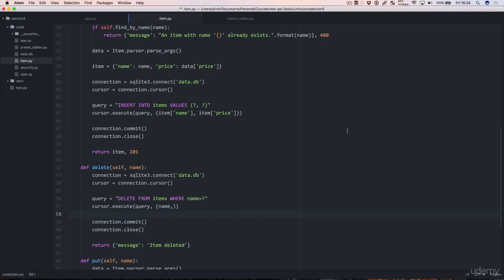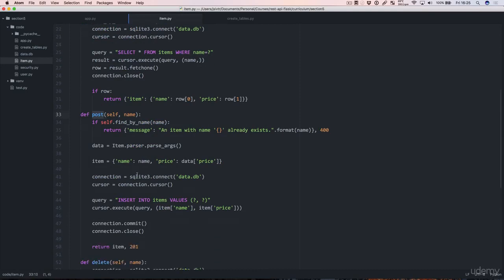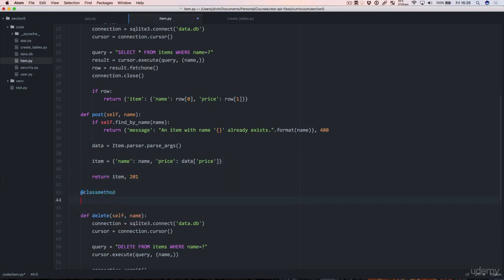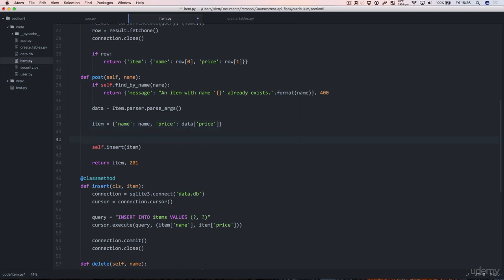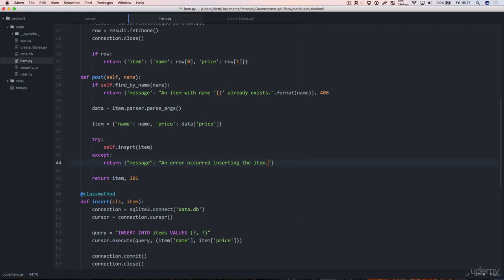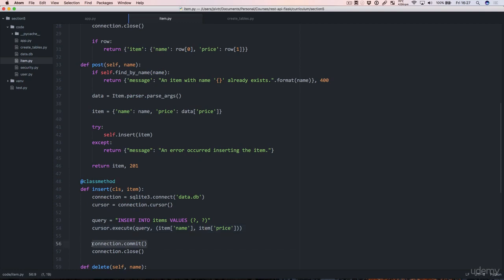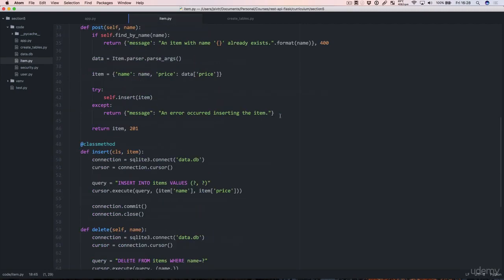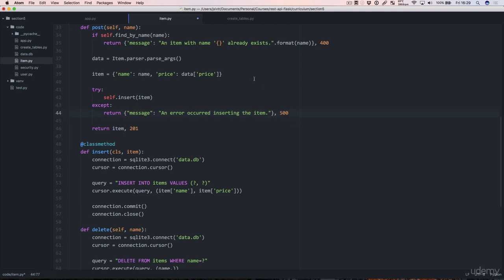11. Refactoring insertion of items.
## Conquering Clutter: Refactoring Item Insertion in Flask and SQL

Welcome back, intrepid API architects! We've traversed the treacherous terrain of storing resources in SQL databases, battled messy code dragons, and emerged victorious with a well-structured data landscape. But our quest for API excellence isn't over! Today, we embark on a new mission: **refactoring the insertion of items**. Brace yourselves, for this isn't just about tidying up our code; it's about optimizing performance, boosting reusability, and unlocking the full potential of our API's insertion power!

**Why Refactor? The Glittering Lure of Optimization:**

Imagine your API, a bustling marketplace teeming with requests. Items flow in, eagerly seeking their digital haven in the SQL database. But what if the insertion process, the very gateway to this digital haven, is sluggish and inefficient? It's like watching paint dry while impatient customers bang on the virtual doors.

Refactoring comes to the rescue! By streamlining the insertion process, we banish performance bottlenecks and unleash a torrent of efficiency. Data zips into the database like a well-oiled machine, delighting users and boosting our API's reputation.

**But wait, there's more!** Refactoring isn't just about speed; it's about **elegance and flexibility**. Imagine crafting code that's not just functional, but a thing of beauty – clear, concise, and a joy to use. With smart refactoring techniques, we can achieve this code nirvana, making future modifications and expansions a breeze.

**The Toolkit of Transformation:**

Now, on to the battlefield! What weapons do we wield in this glorious refactoring war? Buckle up, for we'll be deploying an arsenal of powerful tools:

* **Abstraction:** We'll banish repetitive code into neat, reusable functions, transforming our spaghetti code into a gourmet lasagna of modularity. Imagine, never again writing the same data insertion logic twice!
* **Error Handling:** Like a seasoned knight shields oneself, we'll fortify our API with robust error handling. No more cryptic database meltdowns; errors will be identified, gracefully intercepted, and presented with user-friendly messages.
* **Validation:** Before any item enters the digital gates, we'll subject it to rigorous validation tests. Is the data formatted correctly? Are the required fields filled? Only the worthy shall pass, ensuring data integrity and preventing database indigestion.
* **Transactions:** Imagine a high-stakes transaction gone wrong, coins scattered on the digital floor. Transactions ensure atomicity – either the entire insertion succeeds or fails gracefully, leaving no trace of digital debris.

**The Grand Design: From Messy to Masterpiece:**

With these tools in hand, we'll embark on a meticulous refactoring journey. We'll identify repetitive code blocks, extract them into functions, and imbue them with the power of abstraction. Error handling will be woven into the very fabric of our code, like an enchanted suit of armor. Validation checkpoints will stand guard, ensuring only the purest data enters the database. And finally, transactions will act as digital escrows, safeguarding the integrity of our data kingdom.

**The Triumphant Outcome:**

The rewards of successful refactoring are manifold. Our API will hum with newfound efficiency, delighting users with its snappy responsiveness. Code clarity will banish maintenance headaches, making future expansions a breeze. And most importantly, we'll have the satisfaction of crafting a truly masterful API, a testament to our coding prowess and a beacon of excellence in the digital landscape.

So, fellow API knights, are you ready to wield the refactoring hammer and forge your code into a masterpiece? The time for action is now! Join me on this exciting journey, and let's conquer the clutter, optimize performance, and unlock the full potential of our Flask and SQL-powered APIs!

* Providing code examples before and after refactoring, showcasing the specific transformations.
* Deep-diving into each key refactoring technique, explaining its implementation and benefits in detail.
* Sharing real-world scenarios where refactoring insertion logic has proven its worth.
* Concluding with a summary of key takeaways and a challenge for students to try their hand at refactoring an API endpoint.

By delving deeper into these aspects, you can create a truly engaging and informative lecture that not only explains the "what" and "why" of refactoring, but also inspires students to put their newfound knowledge into practice.

Remember, the power to craft beautiful, efficient, and impactful APIs lies within you. Now, go forth and refactor!